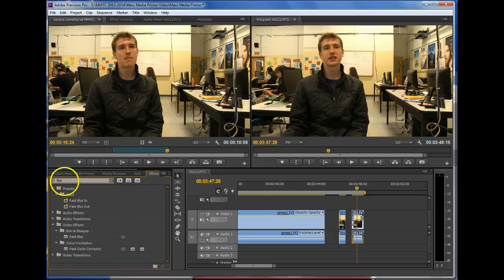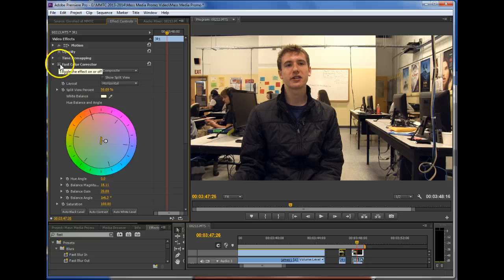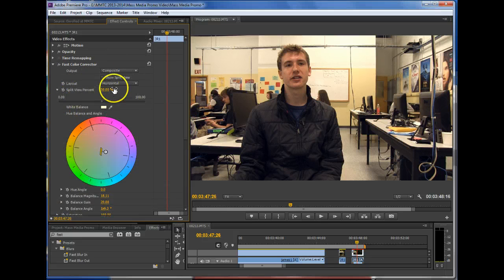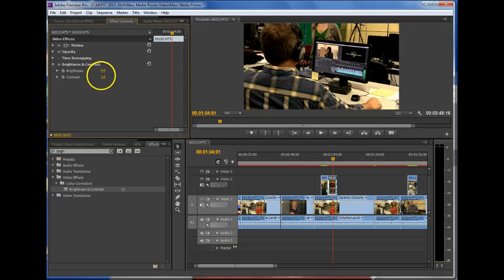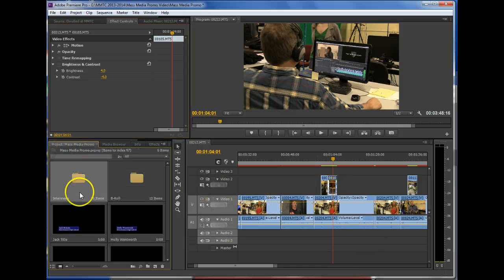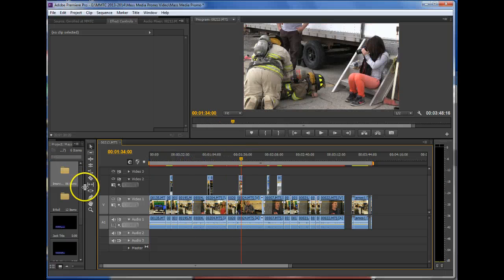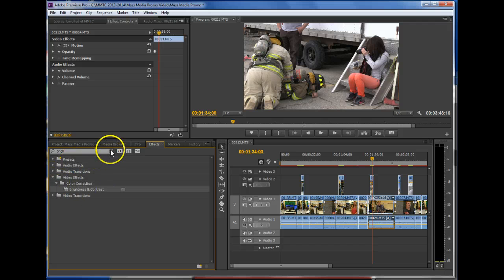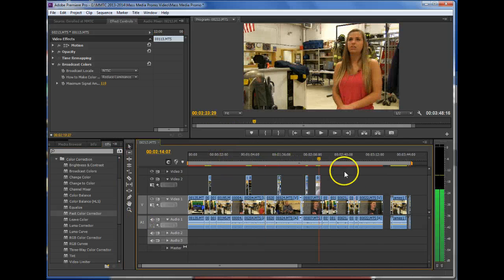Fine tuning the project